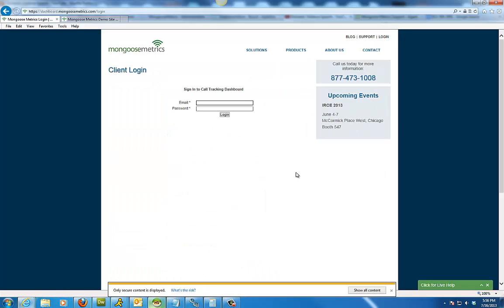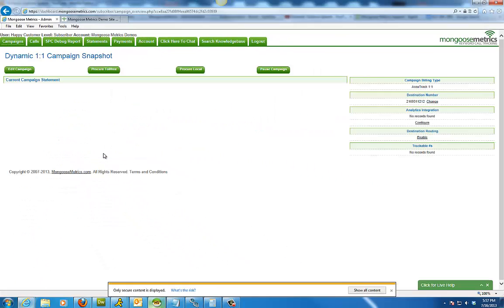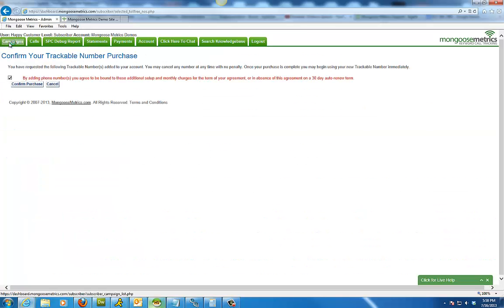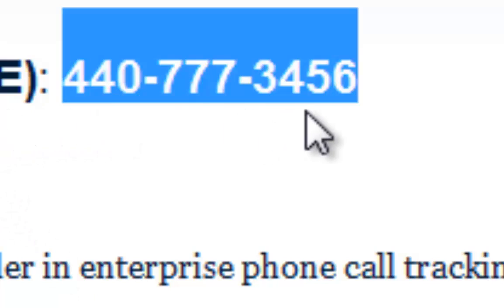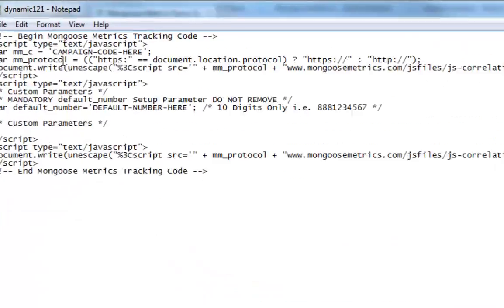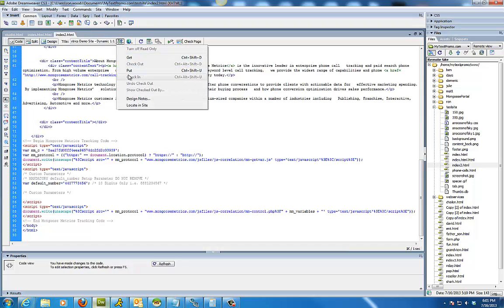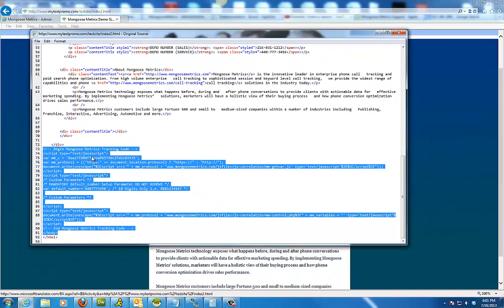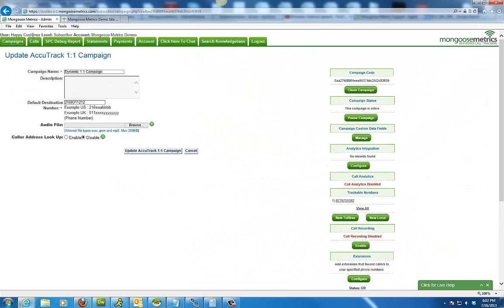Mongoose Metrics "Look and Learn Series" - Dynamic 1:1 Account Setup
Watch this video for a brief yet detailed walk-through of how the setup of our Call Tracking Product "Accutrack Dynamic 1:1" works!